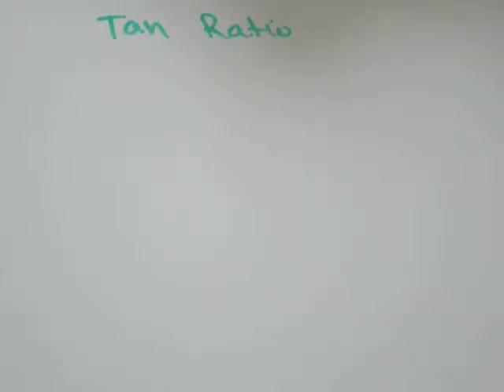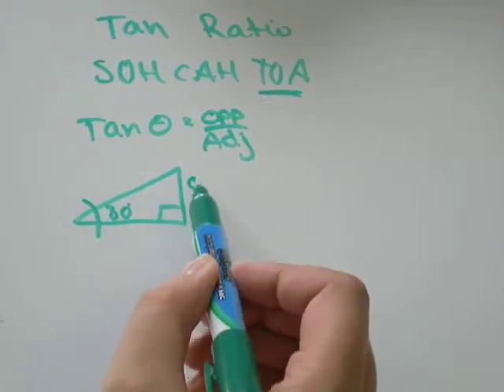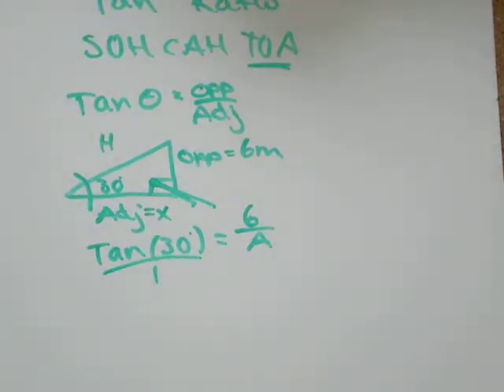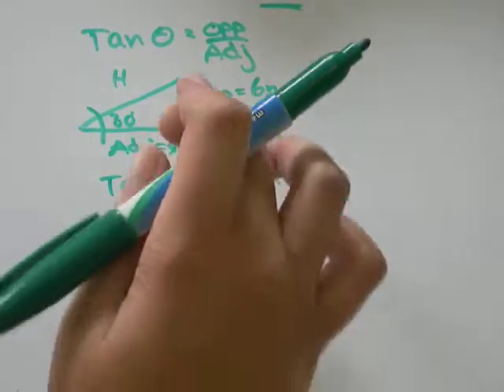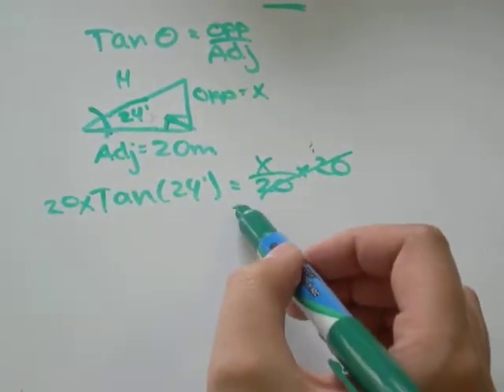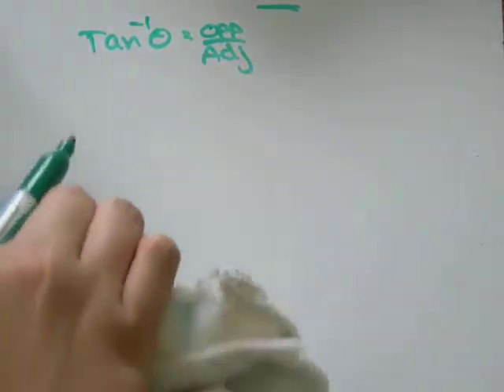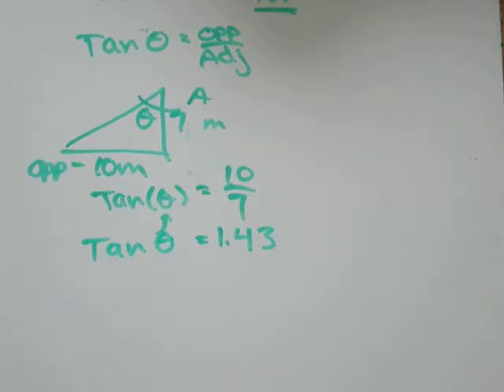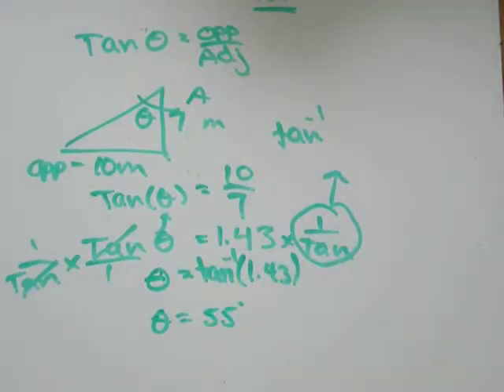Trig: Tan Ration tan and tan^-1 tan=opp/adj